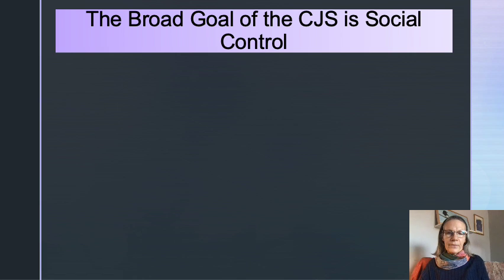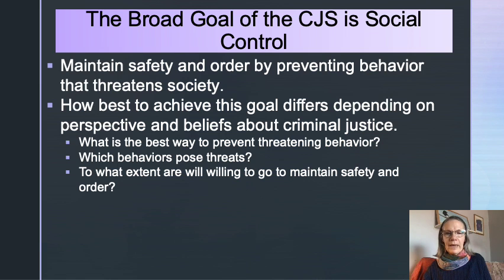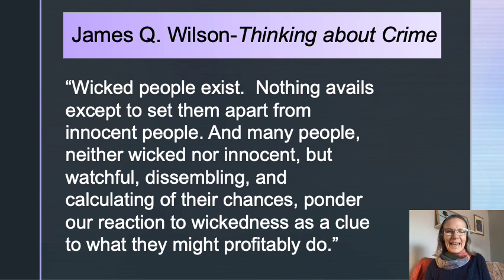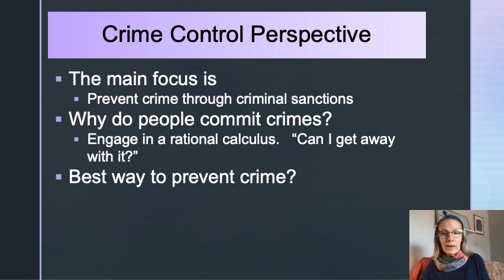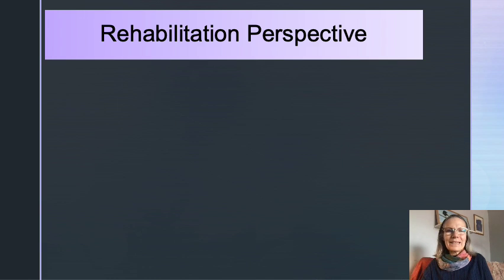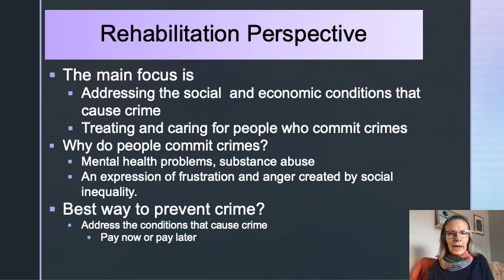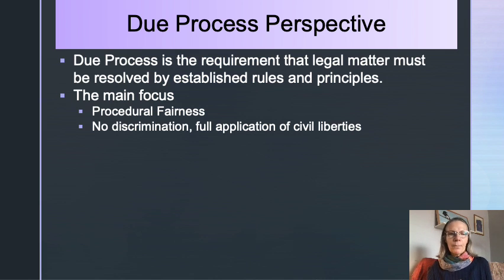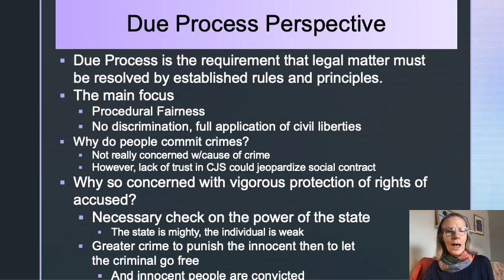Perspectives on Justice Part 1